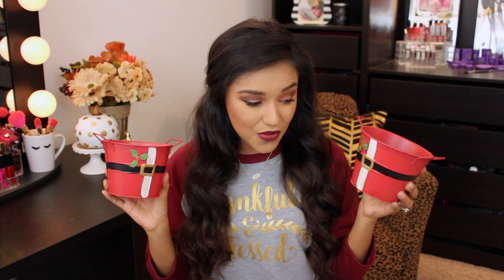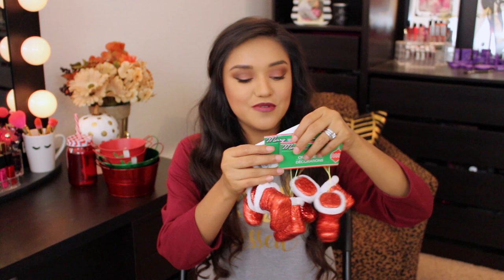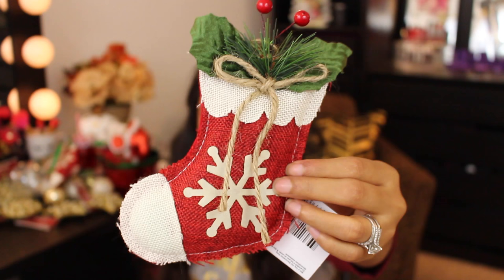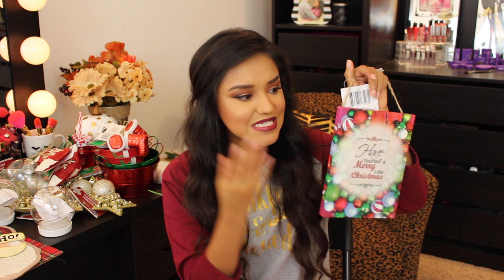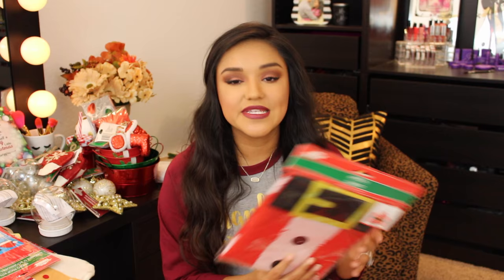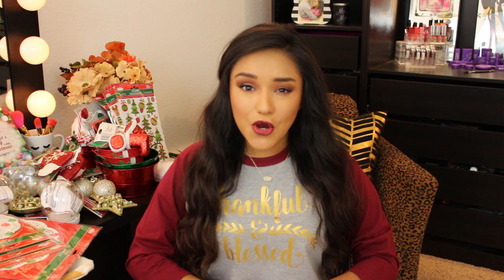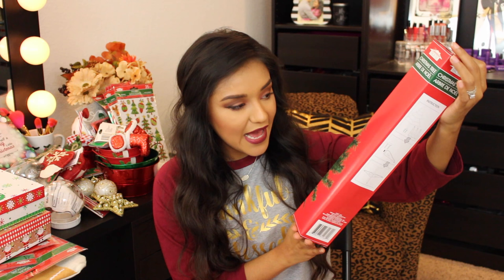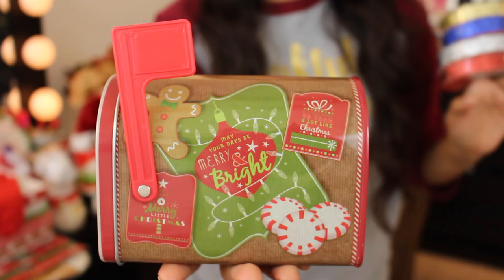MEGA Christmas Dollar Tree Haul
Hey hey!

OMG its finally here the huge epic MEGA DT Christmas Haul!
Thumbs up for super cute Christmas decor!

Catch up on my vids here!

Send me a little note!